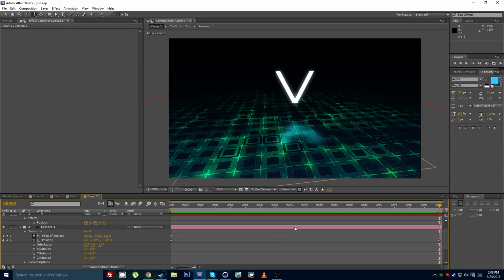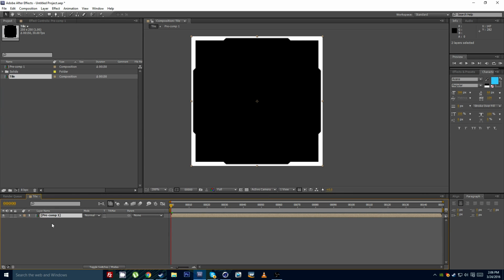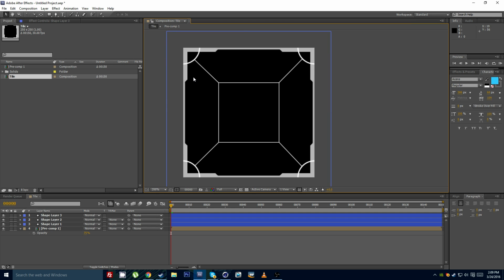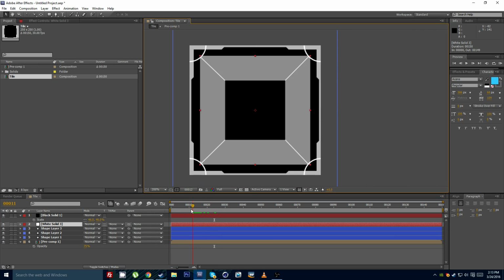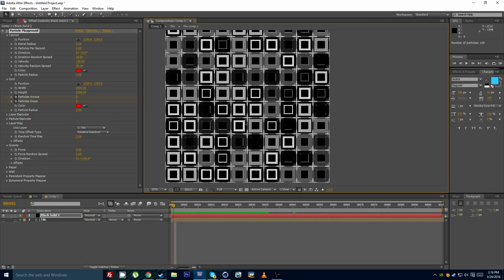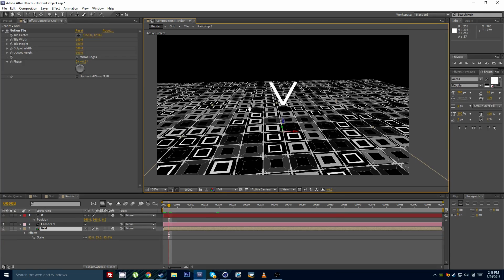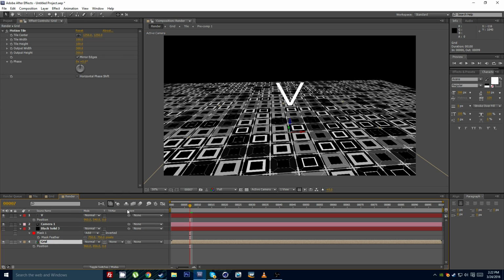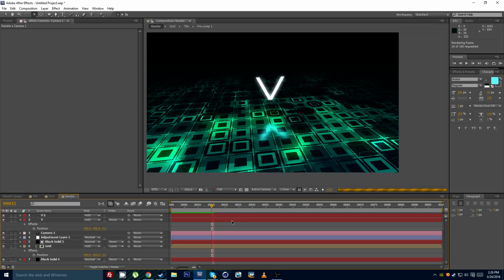After Effects Tutorial - Advanced Sci Fi Grid HUD Tutorial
This tutorial will cover a technique i used quite often when i create sci-fi tech graphics for my projects.

We start off by creating and animating ONE tile, then we use Particle Playground to generate a grid based on the tile.

Softwares :

Plugins required : None
Level : Beginner